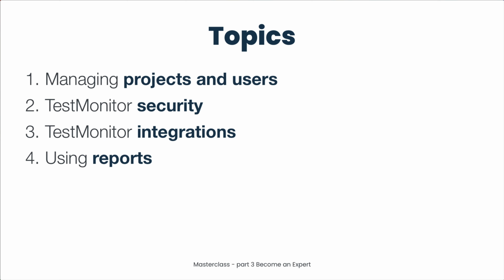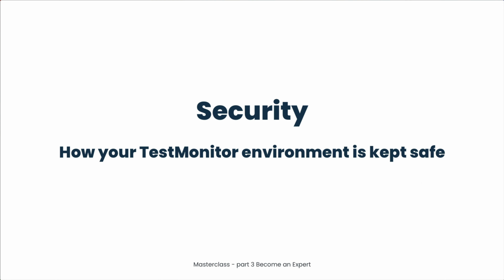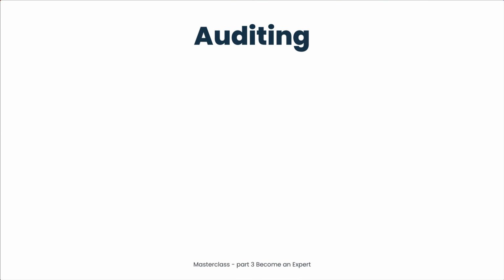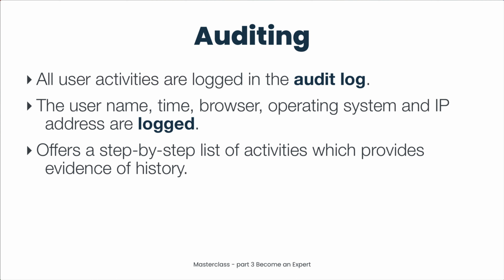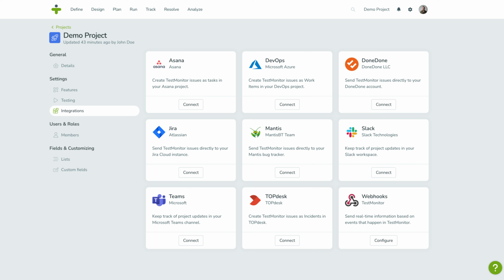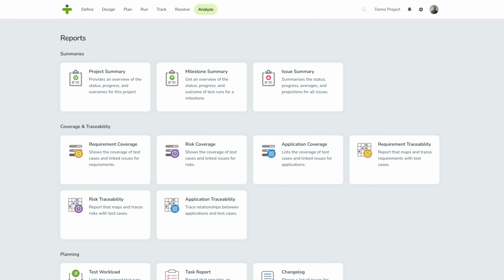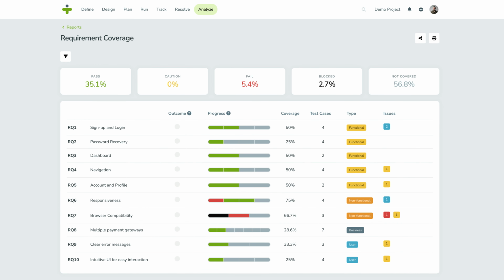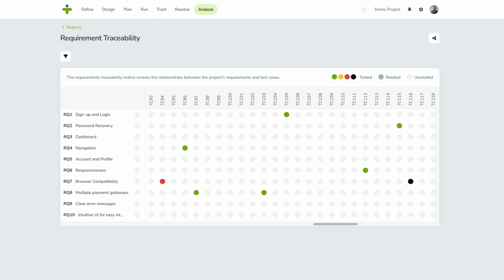TestMonitor Masterclass - Part 3: Become an expert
In this video, we will focus on setting up your first project and starting with TestMonitor.